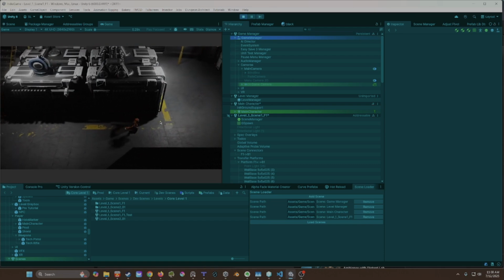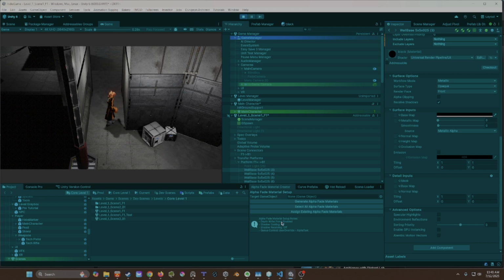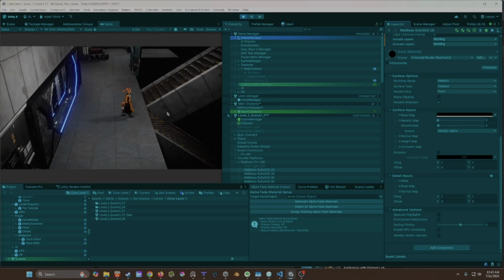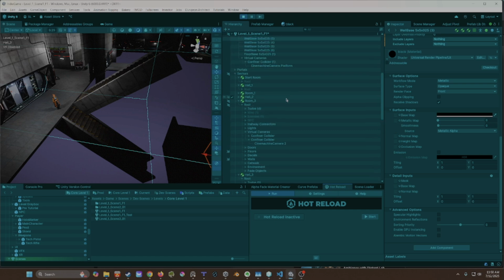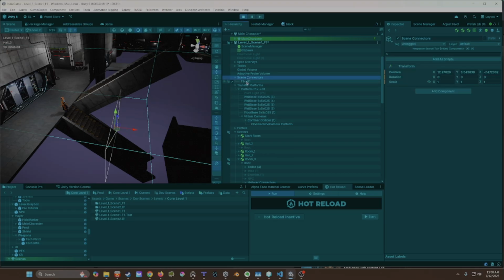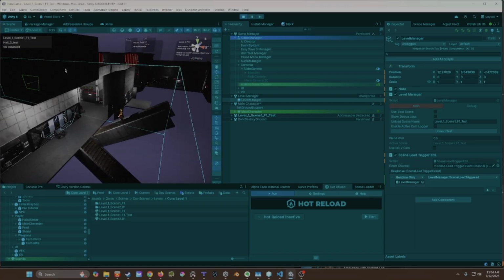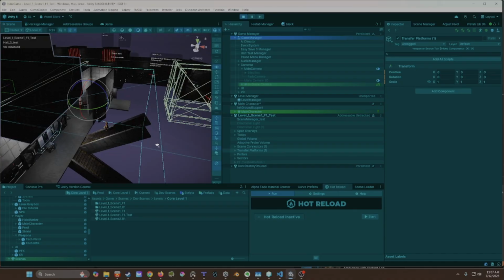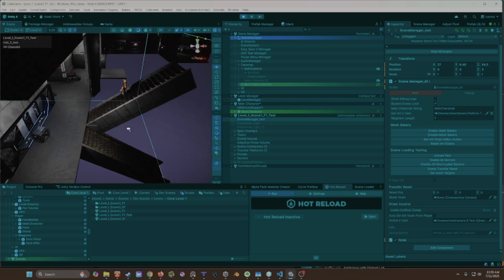Dev log #46 - Room 5 Done - Stairs Scene load transition